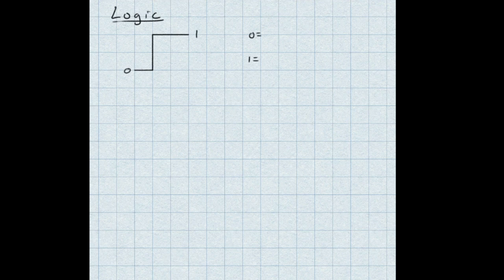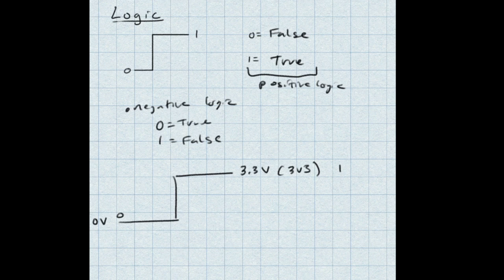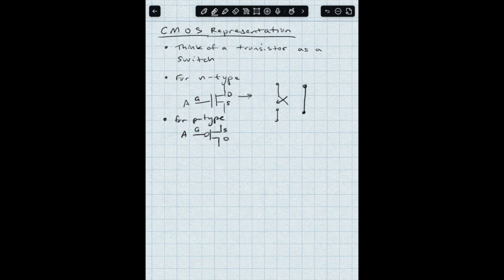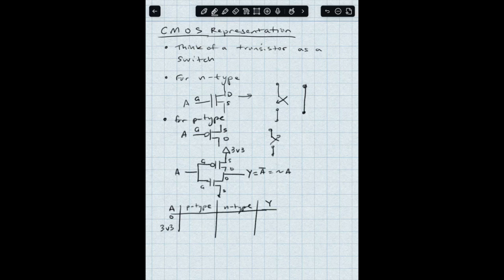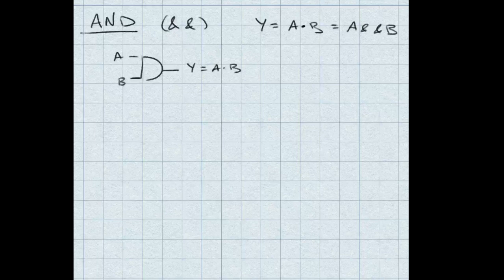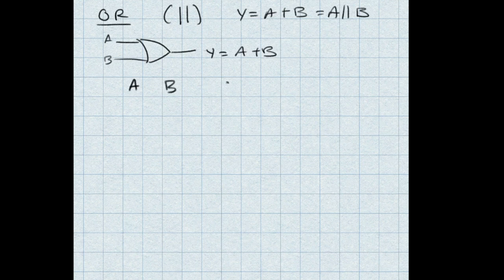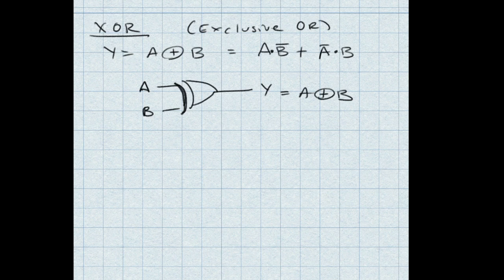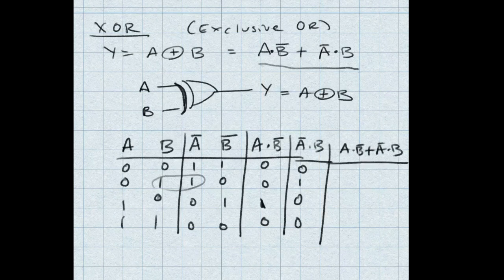Reviewing Basic Digital Logic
In this video I review basic digital logic.

00:00 Introduction
02:28 CMOS Representation
06:43 Logic Gates (AND, OR, Inverter, XOR)